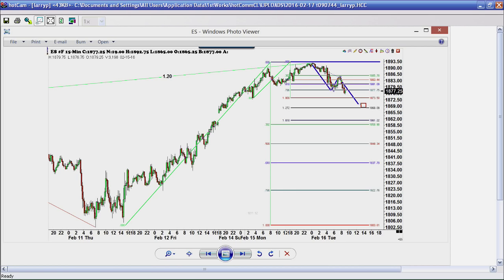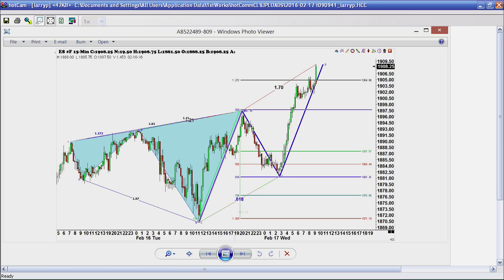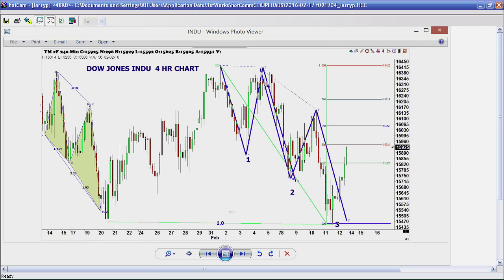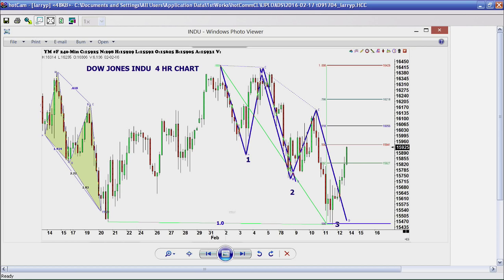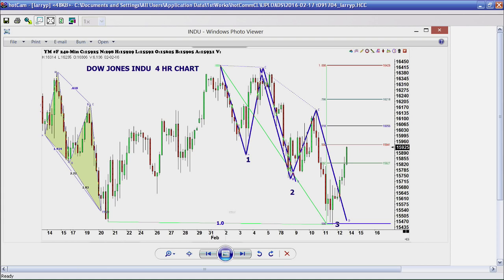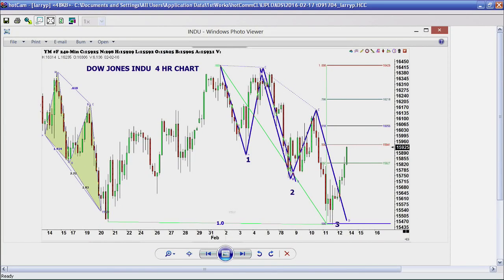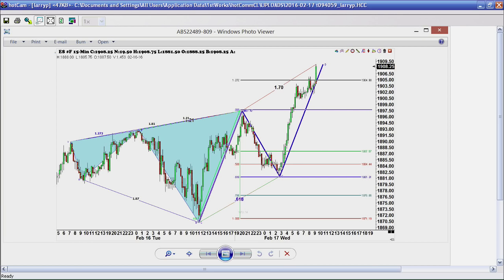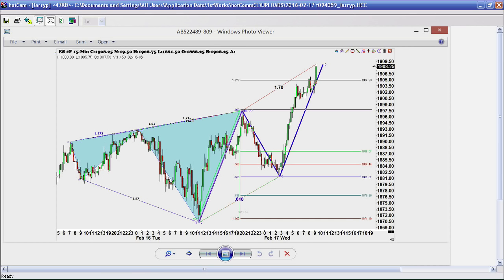February 17th Trade What You See with Larry Pesavento on TFNN - 2016